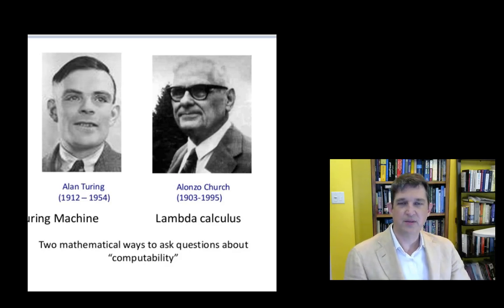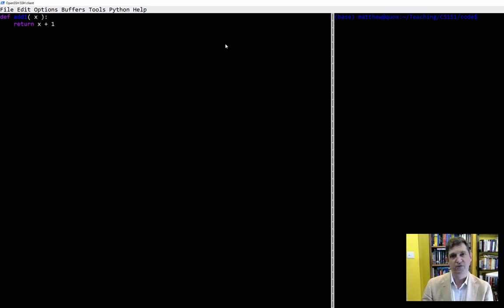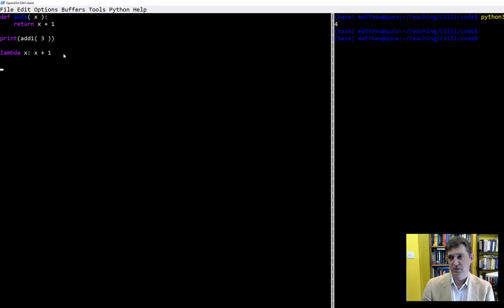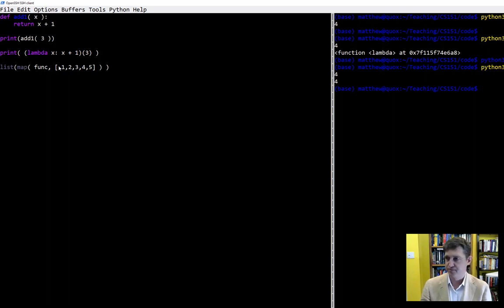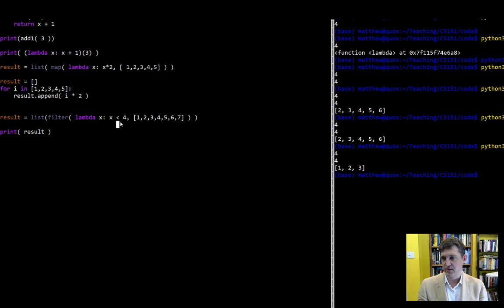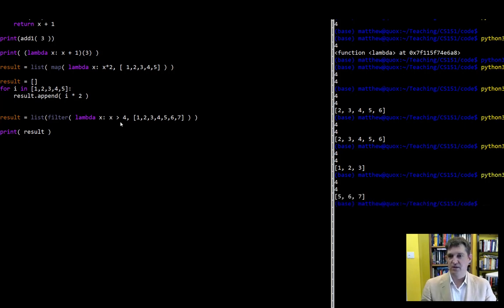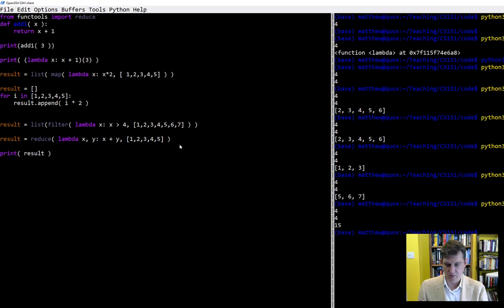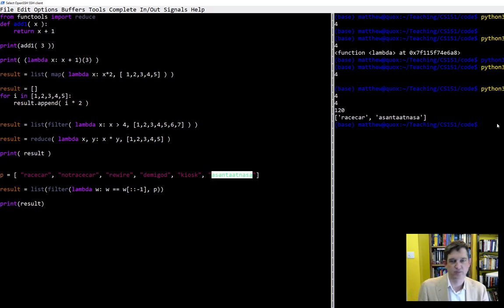CS151 Functional Programming 2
Part two on functional programming in Python for CS151 students.